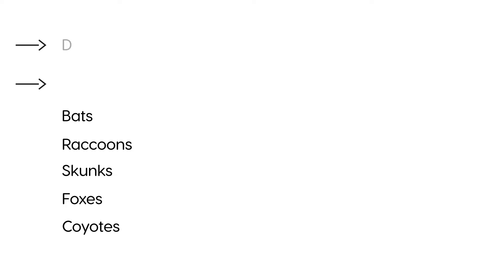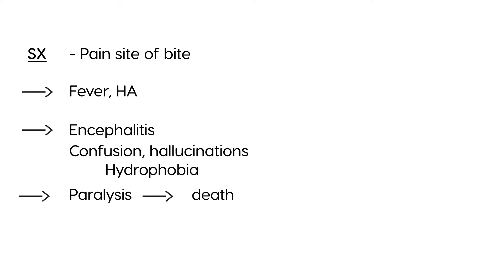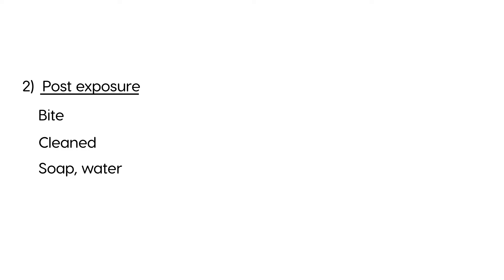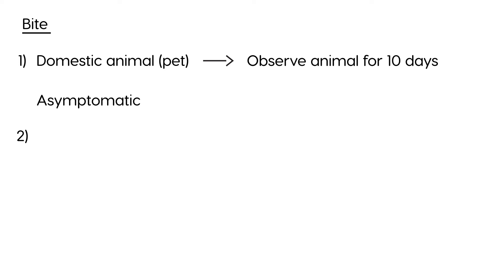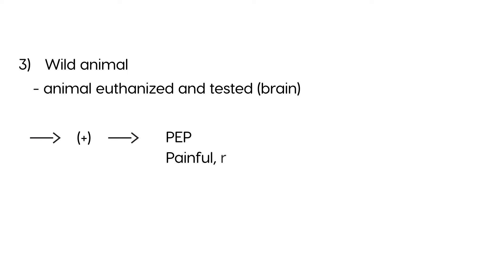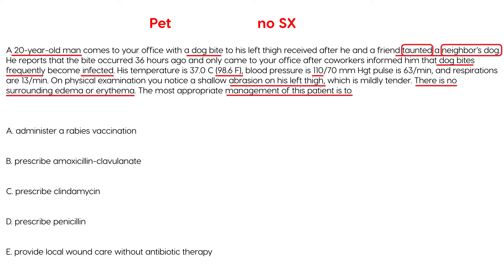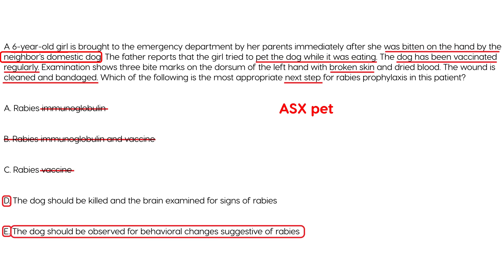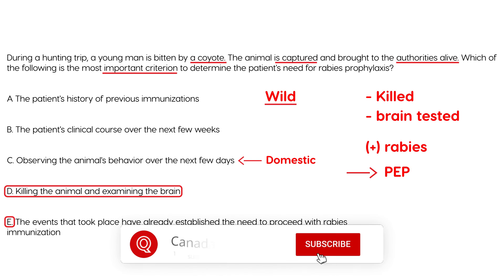Rabies: Symptoms, Transmission & Post-Exposure Prophylaxis Explained | CanadaQBank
Rabies is a fatal viral infection transmitted through the bite of an infected animal, but it is also 100% preventable with timely post-exposure prophylaxis (PEP). Recognizing early symptoms and knowing the correct management steps can save lives.

In this high-yield infectious disease video, we cover everything you need to know about Rabies—perfect for medical students preparing for the USMLE, MCCQE, PLAB, and NCLEX exams.

What You’ll Learn in This Video:

What is Rabies? – Lyssavirus infection, neurotropic virus
Transmission – Bites, scratches, saliva exposure (dogs, bats, raccoons, etc.)
Key Symptoms – Hydrophobia, aerophobia, agitation, encephalitis, paralysis
Diagnosis – Clinical suspicion, history of animal exposure
Prevention – Pre-exposure vaccination for high-risk groups
Post-Exposure Prophylaxis (PEP) – Wound cleaning, Rabies vaccine + Rabies immunoglobulin (RIG)
Prognosis – Almost always fatal once symptoms appear
High-Yield Exam Pearls – Negri bodies on histology, global epidemiology